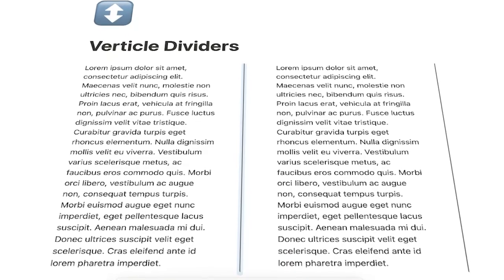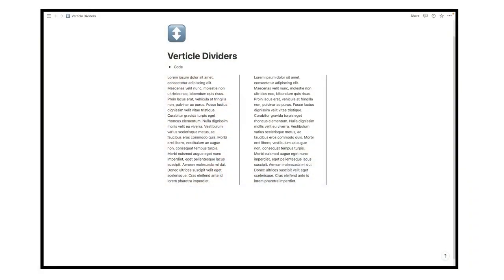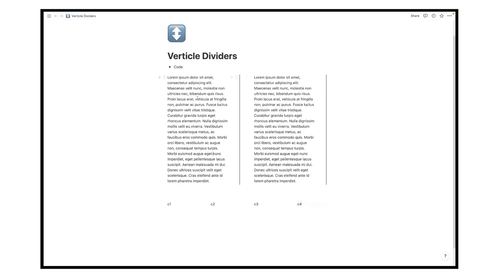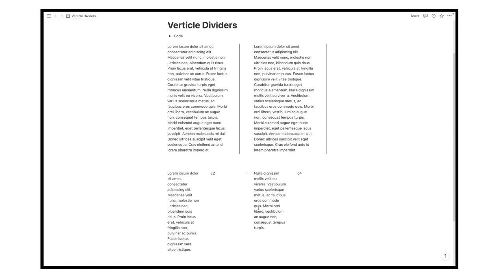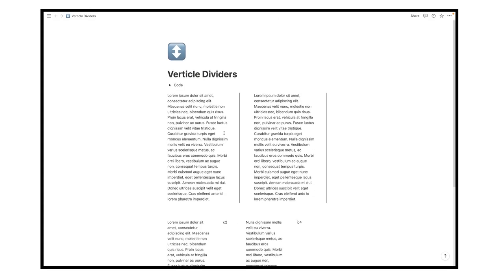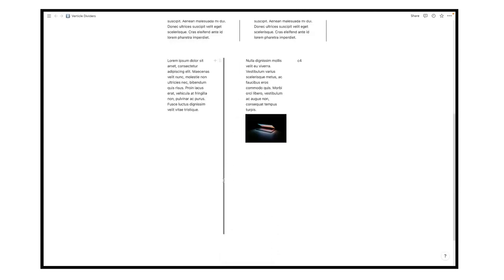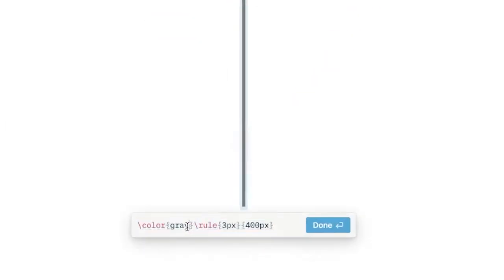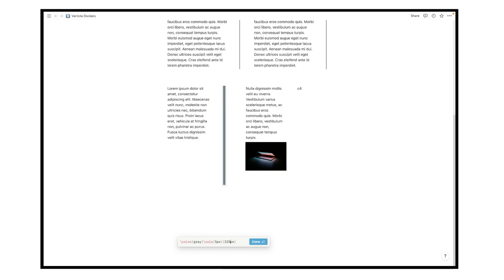Notion Tutorial: How to Create Vertical Dividers in Notion! (quick and easy)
How to Create Vertical Dividers in Notion Quick and Easy!

Divider Code:
$$\color{gray}\rule{3px}{400px}$$

Hey there Notion lovers in today's Notion tutorial I show you how you can create vertical dividers in Notion. These dividers can be custom to your workspace and can be pretty useful when organizing your database. I hope you enjoy this Notion tutorial. Let me know if you have any questions, I'll be happy to answer them.